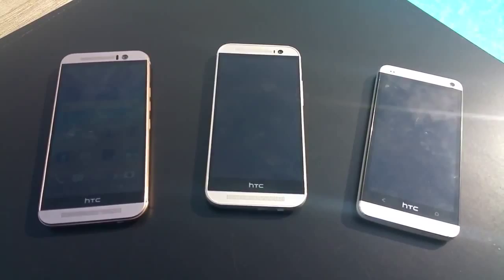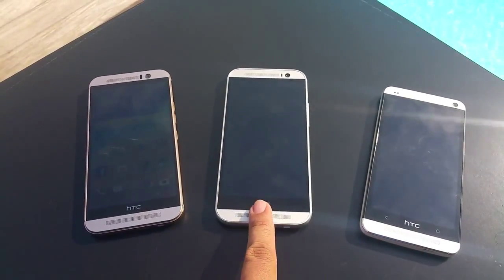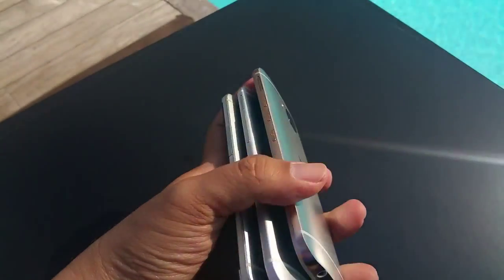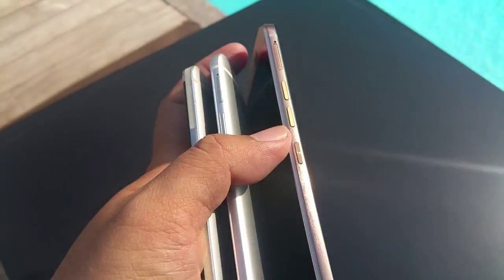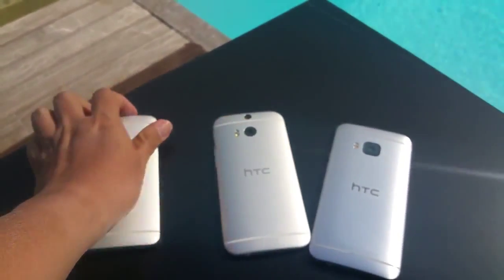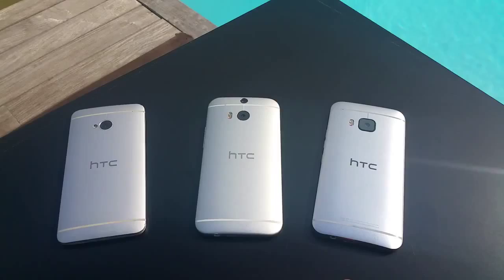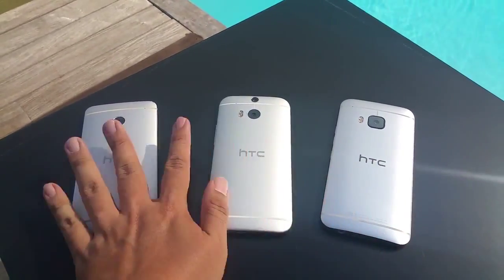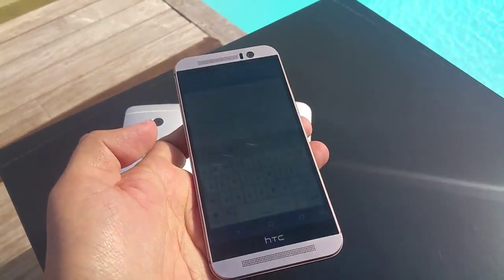iPhone 7 hands on comparison with iPhone 6S